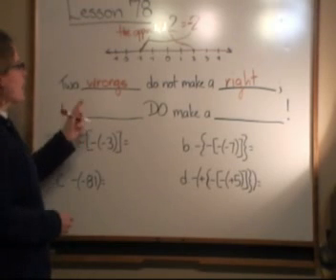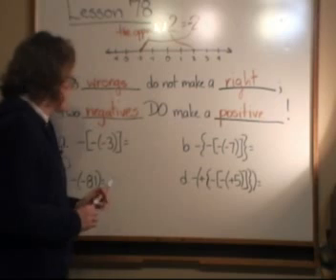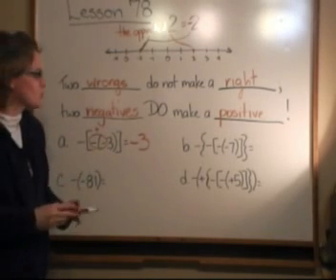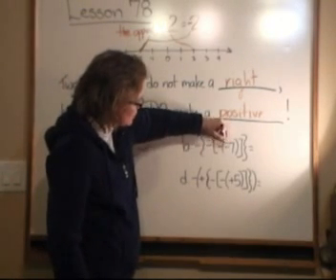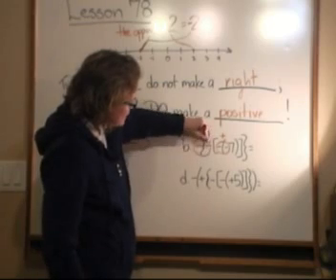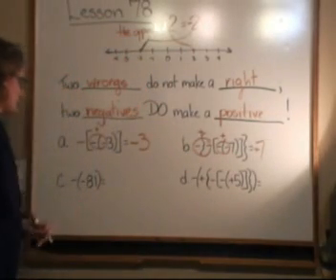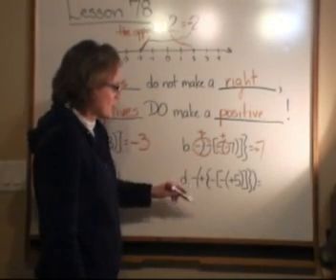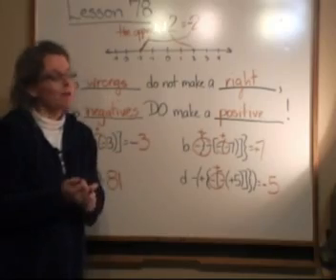Lesson 78 Pre Algebra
Opposites of numbers (negatives)